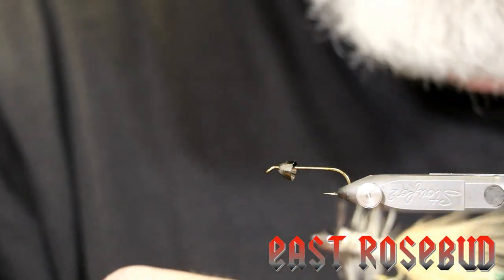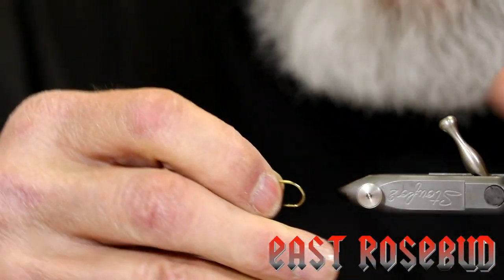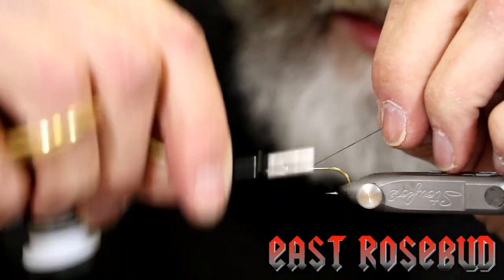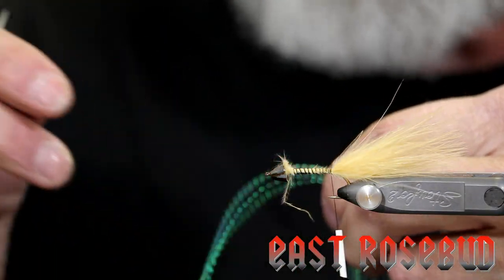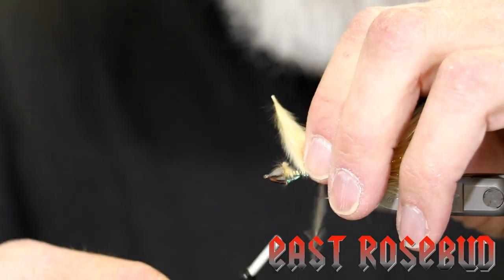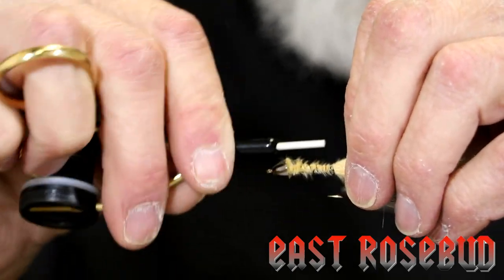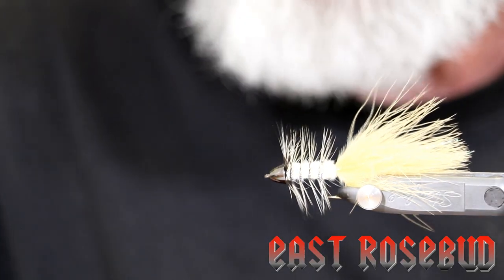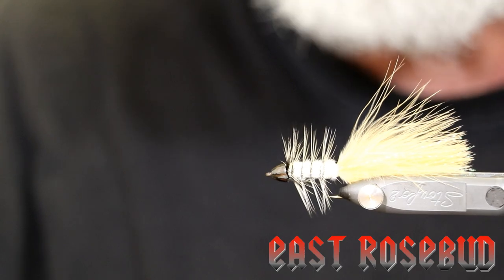Vanilla Bugger Fly Tying Tutorial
The Vanilla Bugger is a unique pattern developed by Mark Boname for the North Platte river in Wyoming. This is an incredible effective pattern that will prove useful on both freestone and tailwater applications.